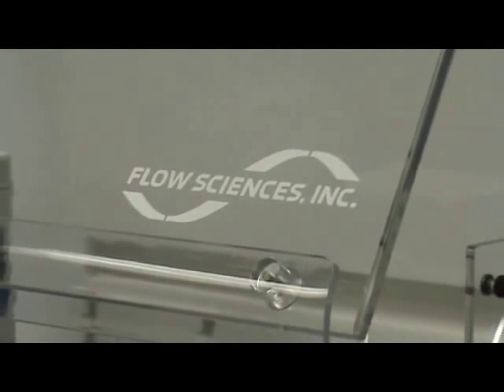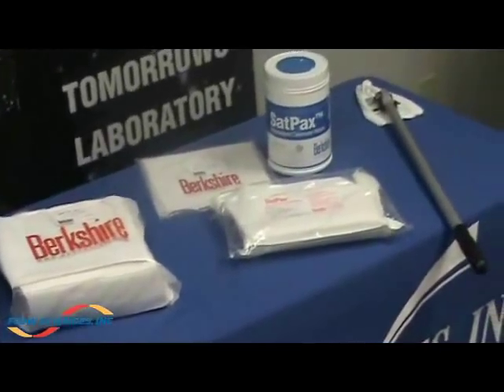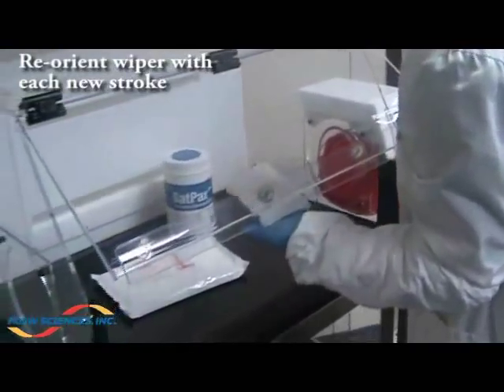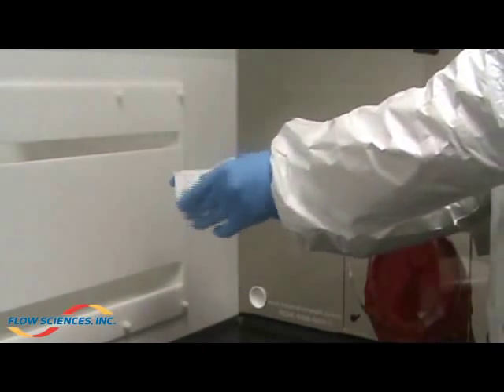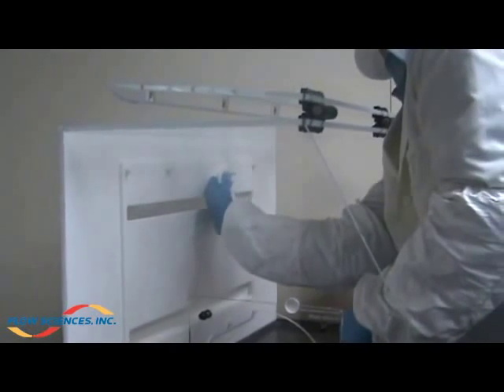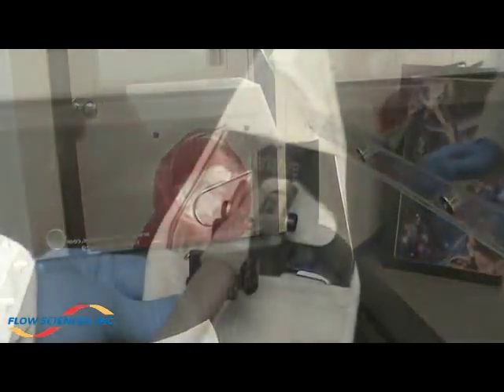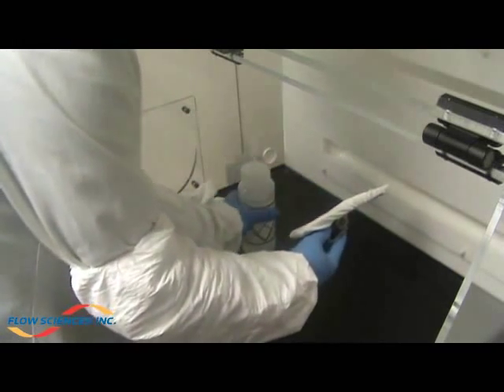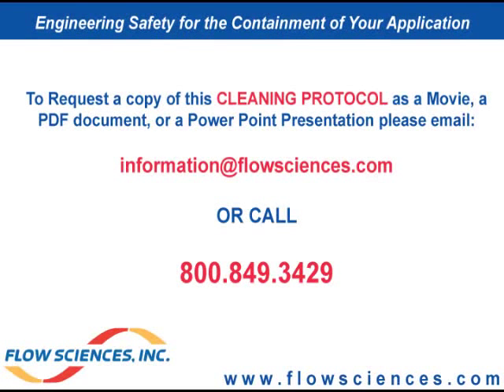Flow Sciences Berkshire Recommended Cleaning Protocol.wmv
Flow Sciences has developed a recommended cleaning protocol for the 2000 series Benchtop Powder Hoods.  The cleaning and wiping technique was directed by Berkshire Cleanroom Solutions representatives.  Flow Sciences and Berkshire partnered on this project to offer our pharmaceutical, biotechnology, nanotechnology, Pilot Plant, and Laboratory R&D clients a comprehensive containment solution.  Flow Sciences engineers safety containment solutions for active pharmaceutical ingredients, powder handling, chemicals, and noxious vapors.